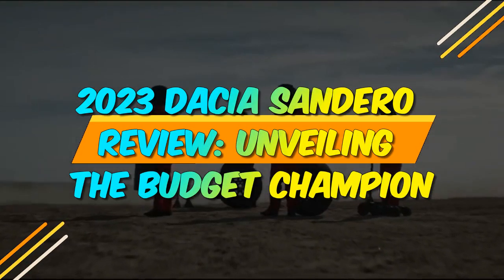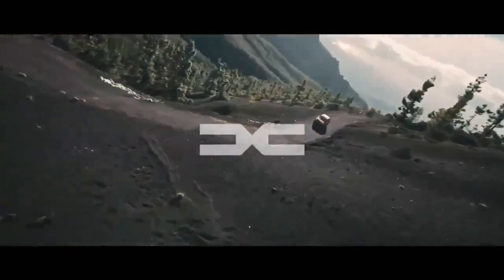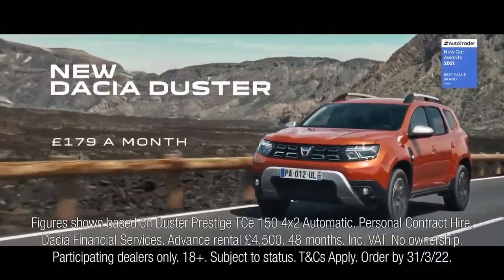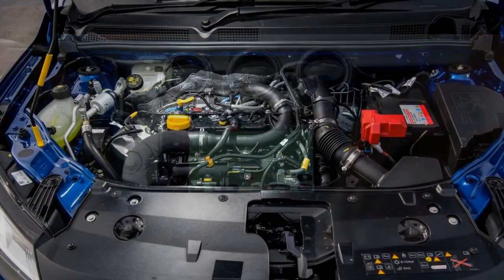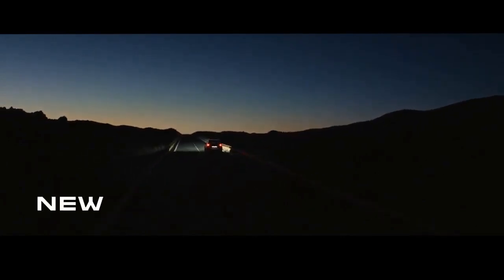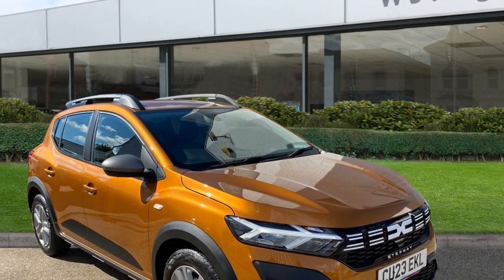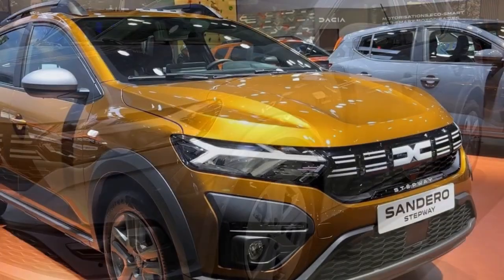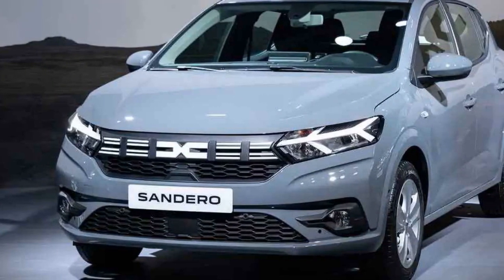2023 Dacia Sandero Review, Unveiling the Budget Champion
2023 Dacia Sandero Review, Unveiling the Budget Champion

1. We use trusted media sources in loading news and narrative content that we provide, in order to maintain accuracy and facts. We also include sources as references. please visit the sites we provide for more in-depth information related to the information or discussion we raise.

2. The material we use in making this video, is free and non-copyrighted content, or Creative Commons content, with fair use of content. If there is a problem or material that we use in the video in this channel, or there is a discussion about future business.